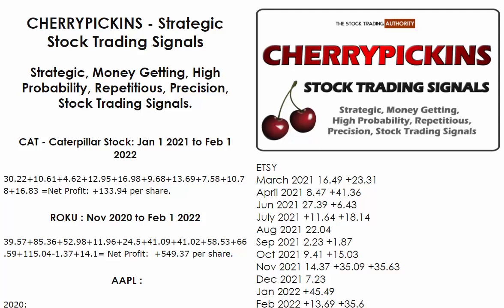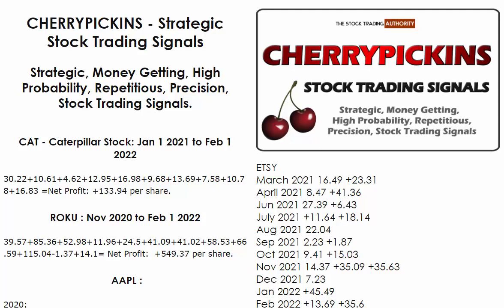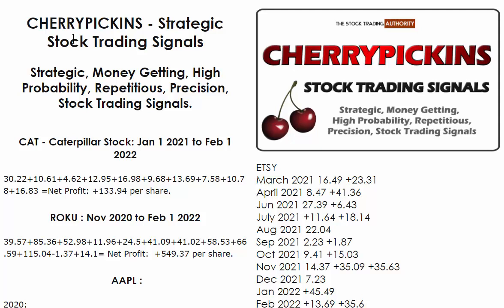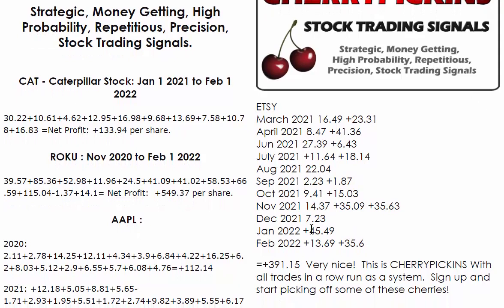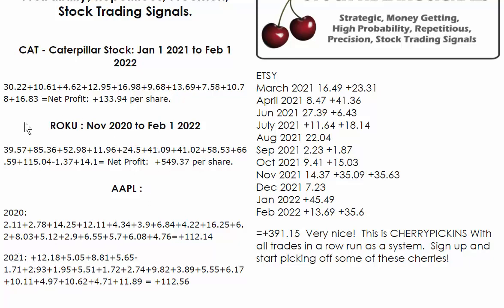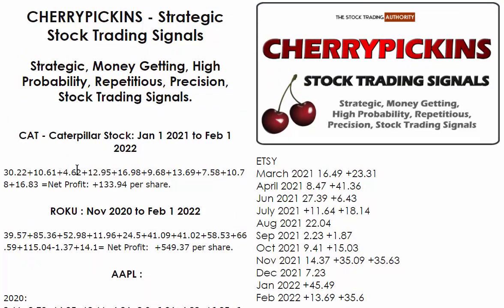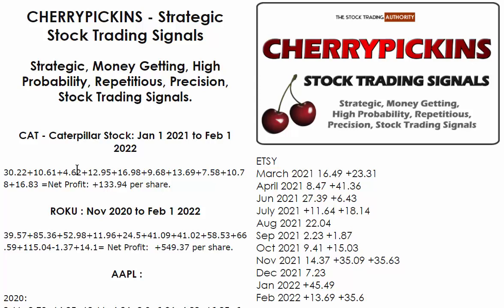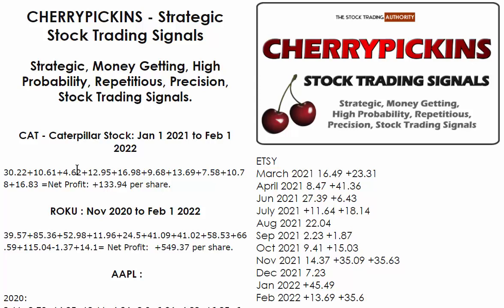CHERRYPICKINS - Strategic Stock Trading Signals Overview